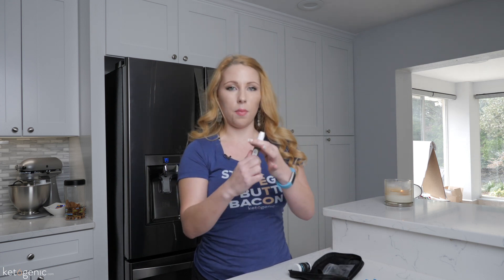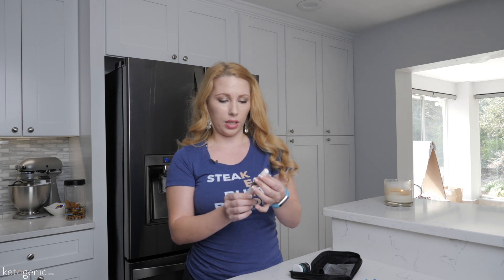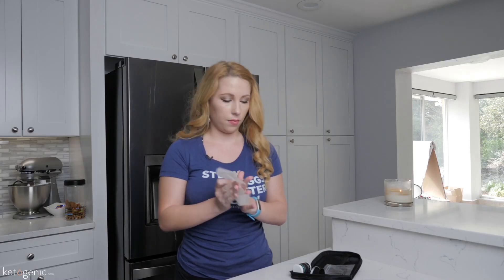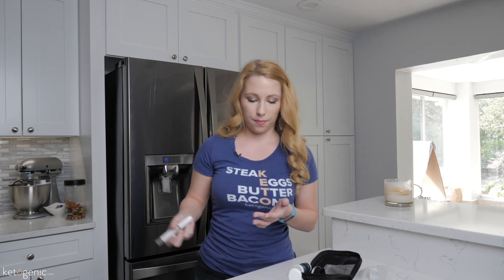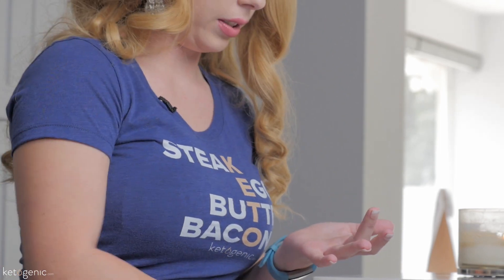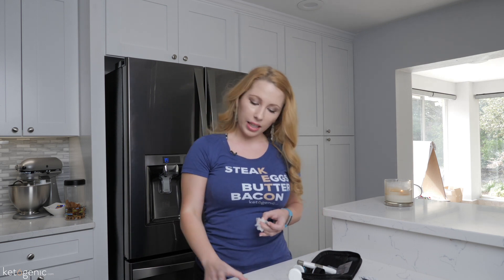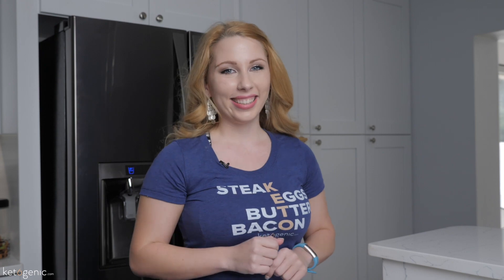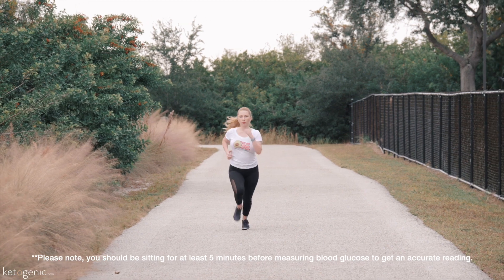How to Test Blood Ketone Levels | Ketogenic.com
Hey there Ketogenic Community! The team wanted to make a video to help you with your keto journey. This video explains the appropriate way to test your Blood Ketone & Glucose Levels!

This process is by no means a requirement; however, individuals new to keto or beginners just starting their fitness journey may benefit from having concrete data. It is extremely easy to go over your carbohydrate limit while on keto, so knowing how your ketone levels fluctuate is a great way to gauge your personal carbohydrate tolerance.

In general, a score of 0.5-3 mmol/L indicates an individual is in a state of ketosis, however, this number may fluctuate from person to person.

On average, fasting blood glucose should be less than100 mg/Dl less than 5.5 mmol/L. After food consumption, blood glucose will rise. This number should be less than 140 7.8 mg/dL within 2 hours of eating.

Please note that you should be seated for at least 5 minutes before measuring your levels to get the most accurate reading. Exercise or even just walking around can alter your reading!

The Keto Cause

The Ketogenic Diet has many benefits to it beyond body composition. Every month we will feature a condition that is treated by the therapeutic benefits of keto! Stop by and see the great things keto is doing!